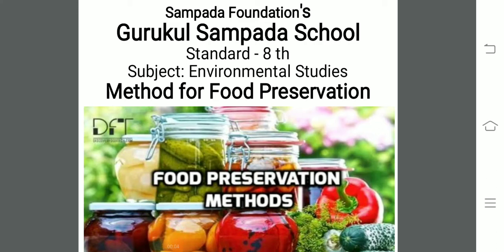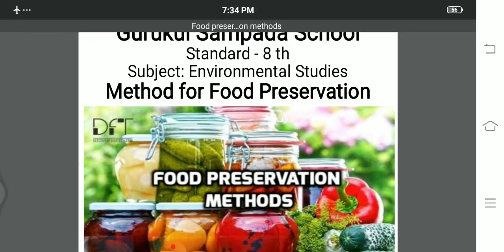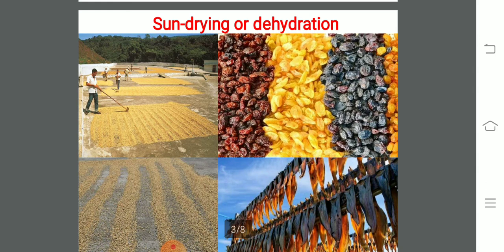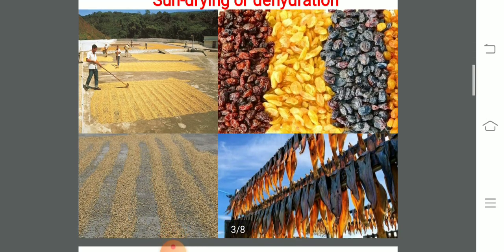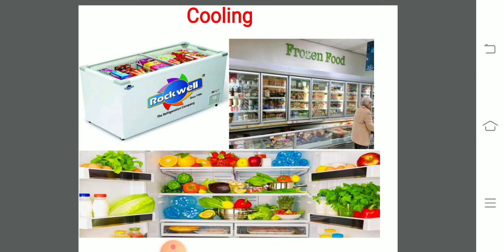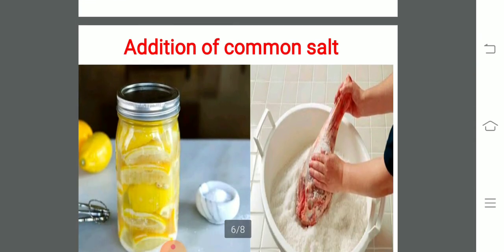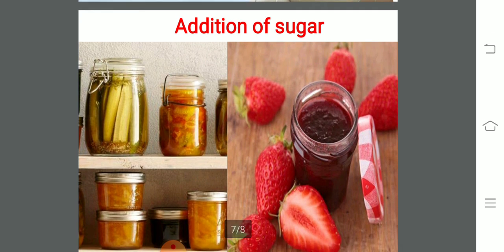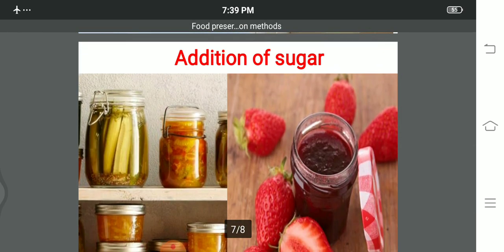Class 5 l Subject - Science l Gurukul Sampada School l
Food preservation methods